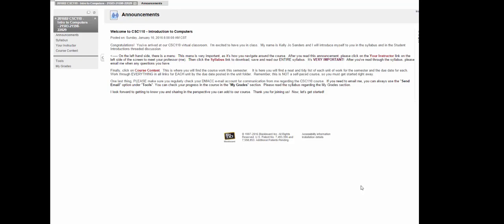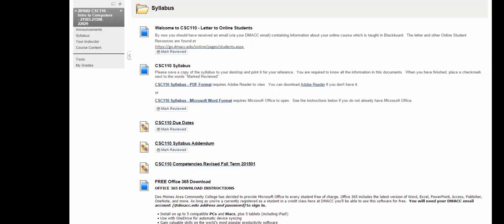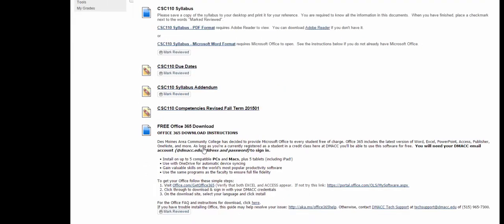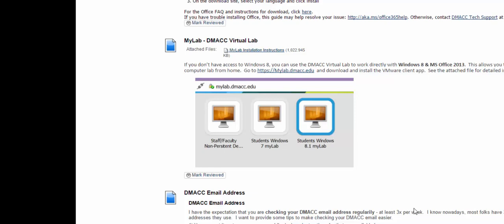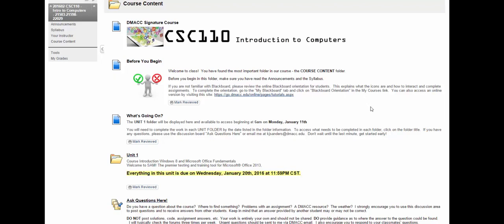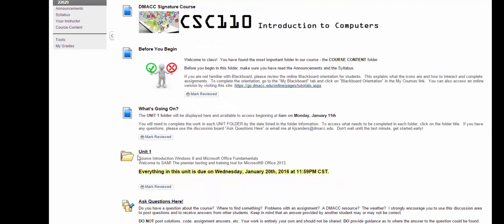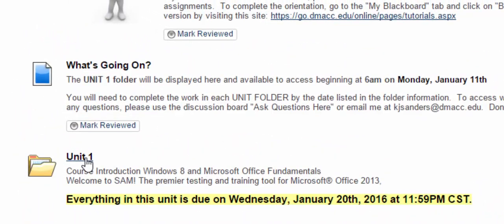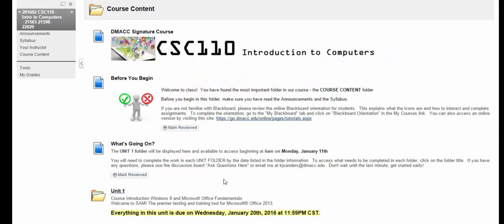CSC110 - Welcome to Introduction to Computers (Spring 2016)